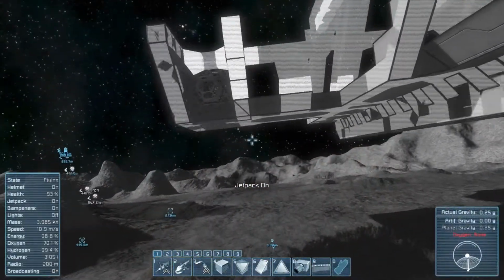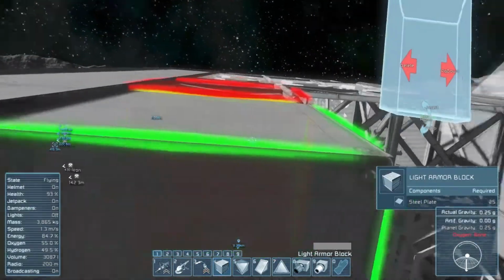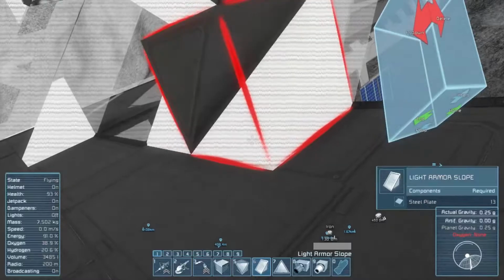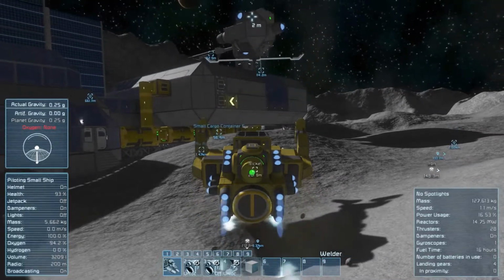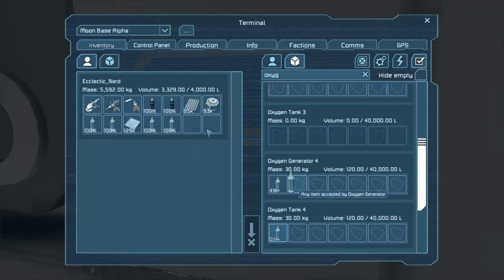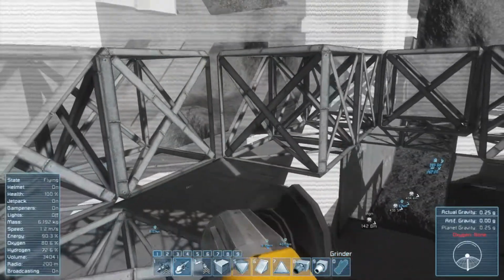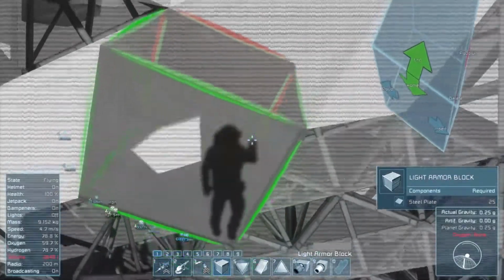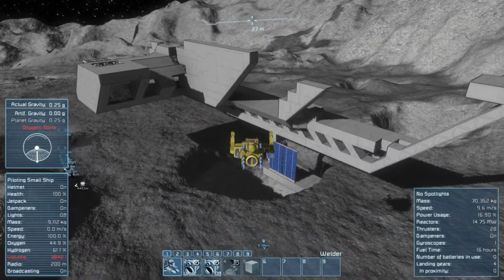Space Engineers Planets - Ep 28 More Welding/Stories About Welding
With the addition of planets to Space Engineers, we hop in a lander and set out to find what wonders the new worlds hold, and do our best to survive the hostile environment of space.